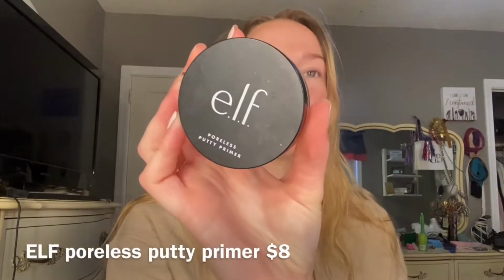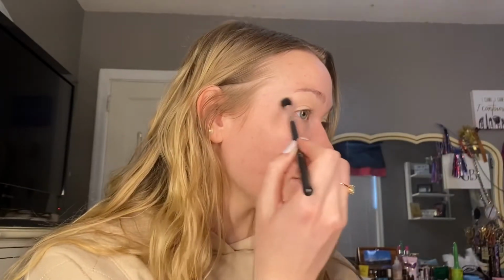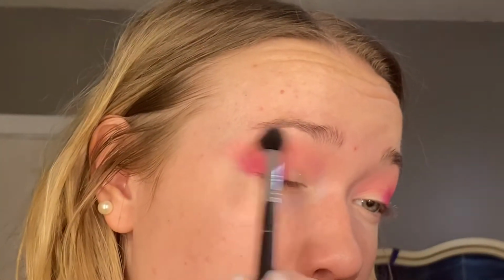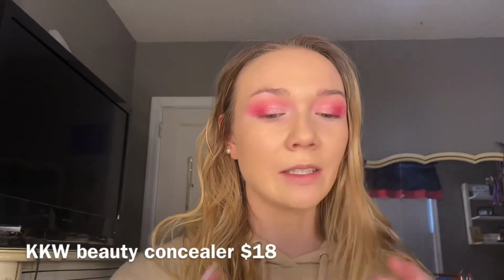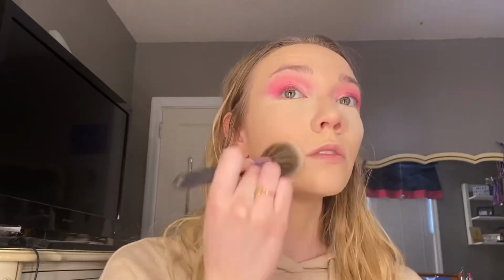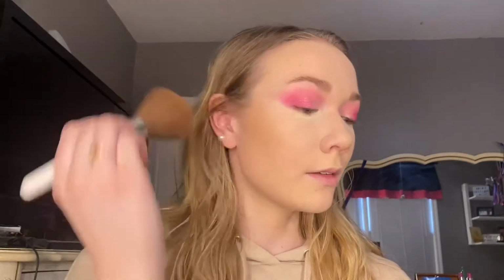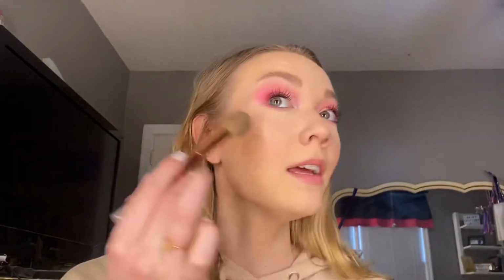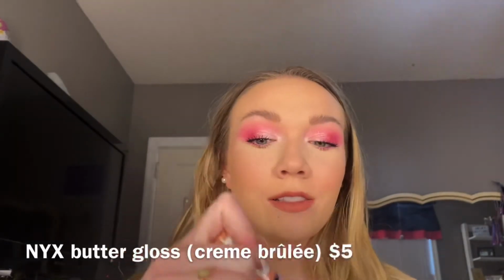AFFORDABLE VALENTINES DAY TUTORIAL 💖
Hi everyone! Today I wanted to do a Valentines inspired look using affordable makeup.

Products used:
Elf PORELESS putty primer
Morphe x jeffree star palette
Morphe x jaclyn hill vol 2 palette
L’Oréal infallible freshwear foundation
KKW beauty concealer
Maybelline fit me loose powder
Elf instant loft brow pencil
Milani silky matte bronzer
Colourpop night bloom blush
Milani baked blush in dolce pink
Pixi x rachhloves layers palette
L’Oréal air volume mega mascara
Colourpop clear brow gel
NYX matte lip liner in natural